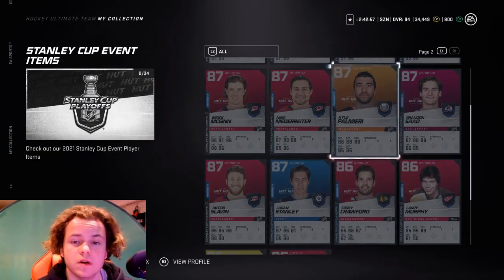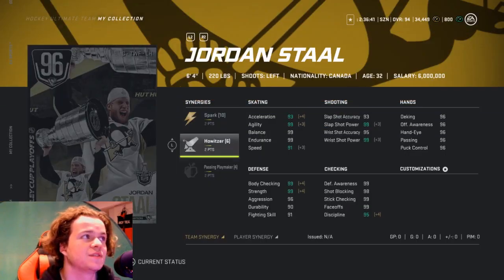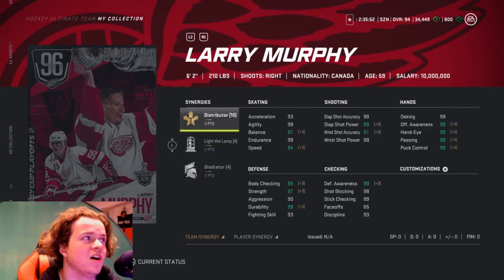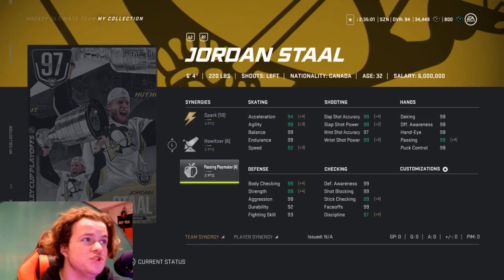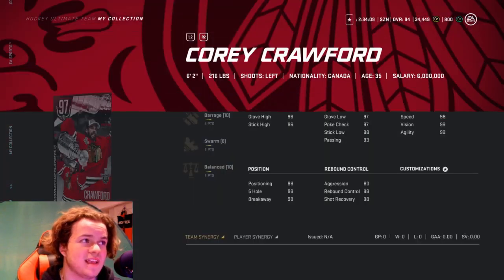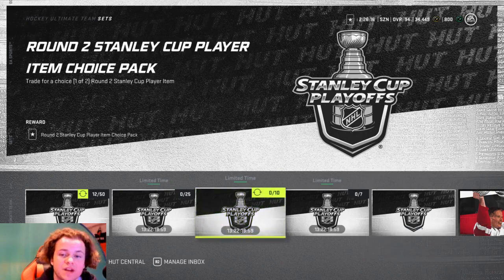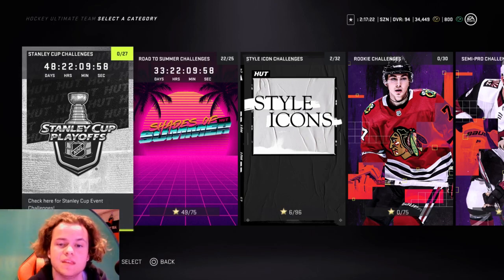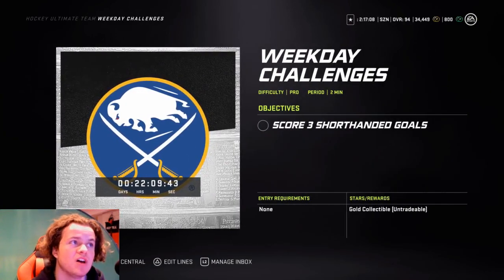NHL 21 HUT STANLEY CUP PLAYOFFS EVENT! *NEW MSPS!* & (NEW ROUND 2 CARDS +2 FOR EVERY WIN!)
NHL21 in this NHL video I will be going over the NHL 21 HUT Stanley Cup playoffs new MSPS cards, sets & the round 2 cards +2 overall for every win! Full break down in NHL21HUT